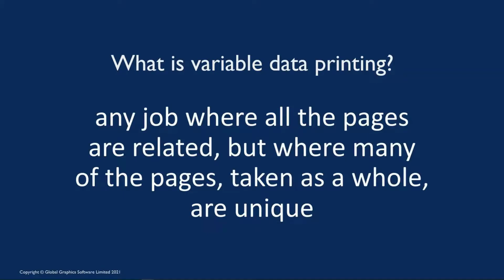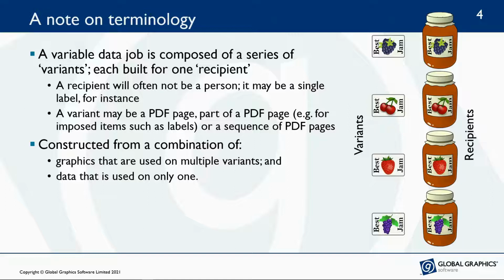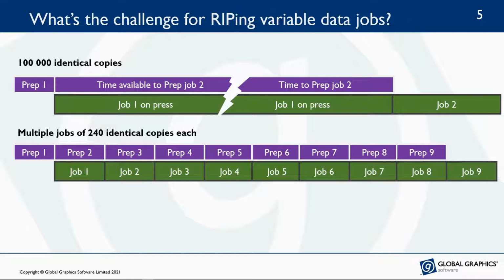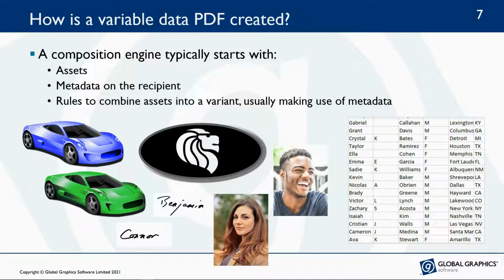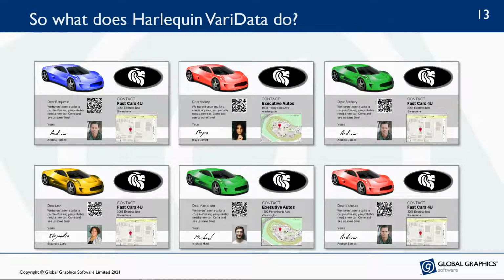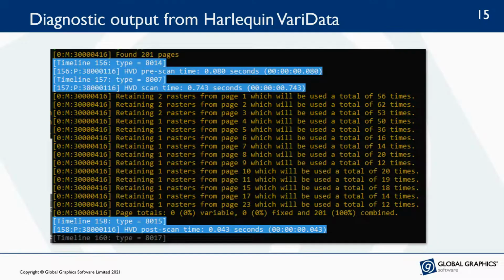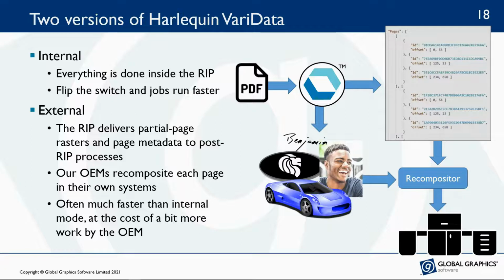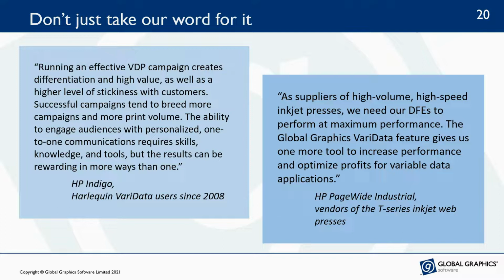Variable data printing and Harlequin VariData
Global Graphics Software's distinguished technologist Martin Bailey explains what variable data printing is, how it works, and why Harlequin RIPs with Harlequin VariData™ in them can help you build a digital front end (DFE) for a digital press that will drive your press at engine speed.

Martin touches on terminology, the challenges when RIPping variable data and how to create a variable data PDF. Finally, Martin gives a demonstration showing Harlequin VariData in use.

Harlequin VariData intelligently recognizes variable data and static backgrounds in personalized print, direct mail and transpromo jobs enabling them to be greatly accelerated, even if the PDF file was not constructed very efficiently.

About Global Graphics Software
Global Graphics Software is a leading developer of software platforms for high-speed digital printing, and is the developer of the market-leading Harlequin RIP®. Its technologies are designed to meet the most demanding printing applications from general commercial printing to labels and packaging and industrial inkjet applications such as textiles, ceramics and décor.